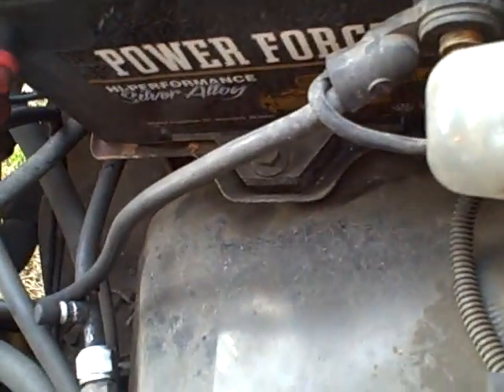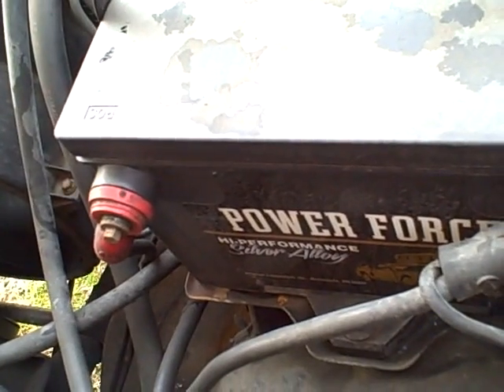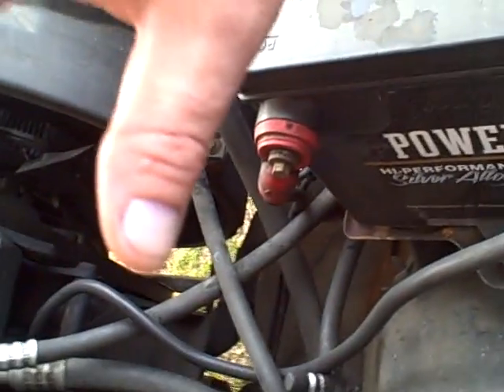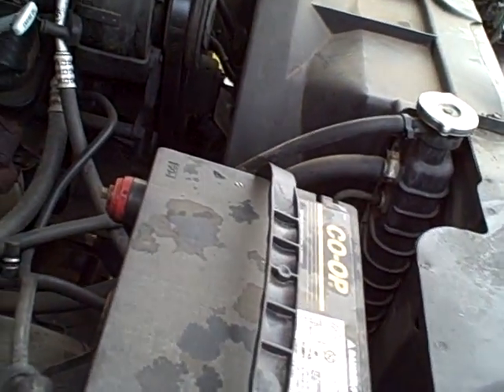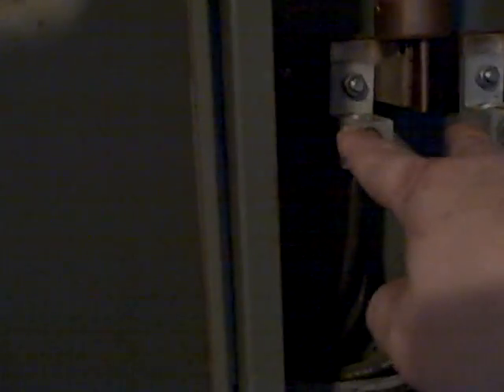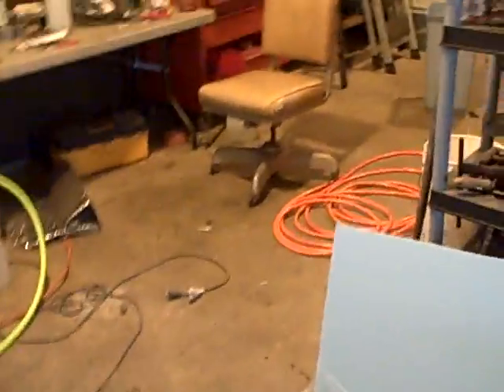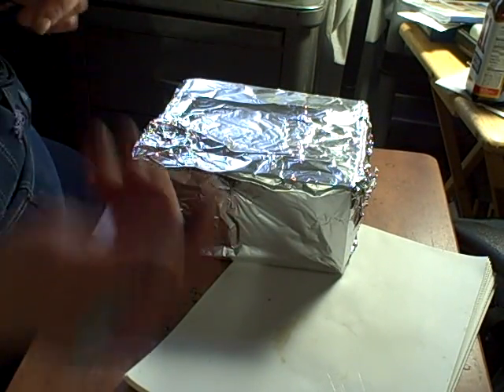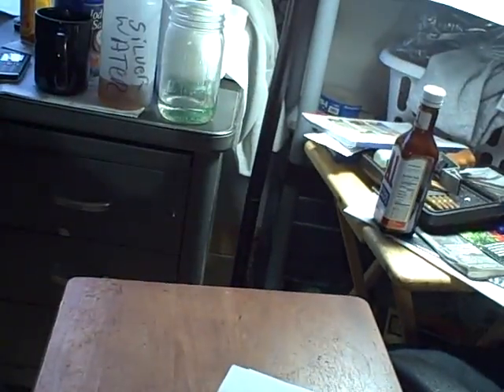EMP Electro Magnetic Pulse or solar storm preparedness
This is a short video on SOME of the things you can do to protect your equipment from a electro magnetic pulse or EMP for short. This would also cover strong solar storm that would be the equivalent of a world wide EMP that would last for hours or even days.  In the case of a prolonged solar event you would need to be sure the storm was over before hooking up your equipment.

Here is a video of a faraday cage made from chicken wire